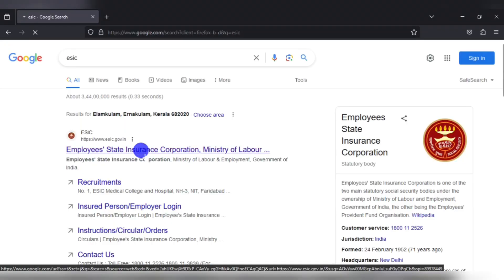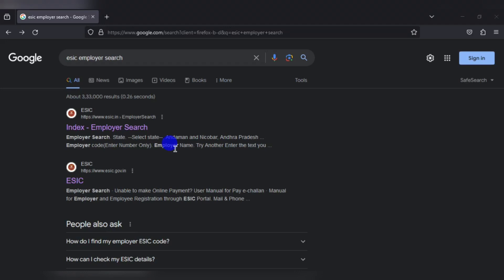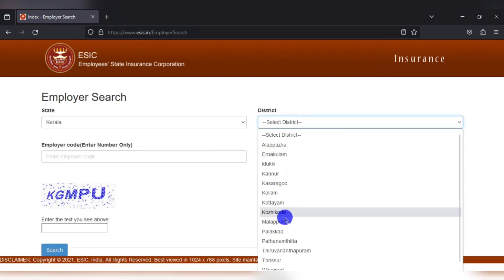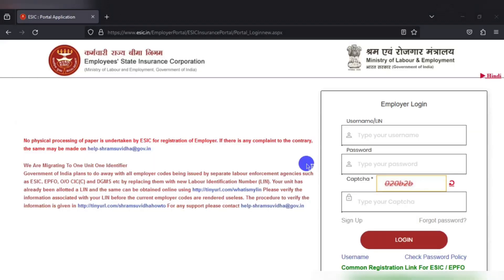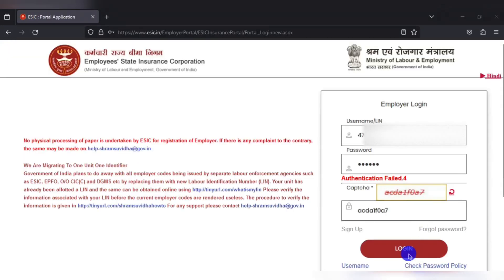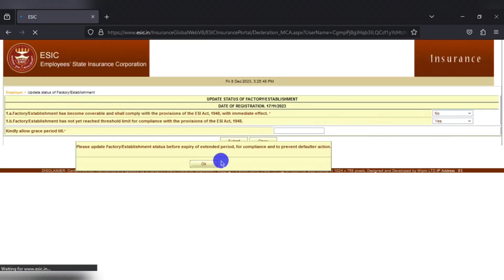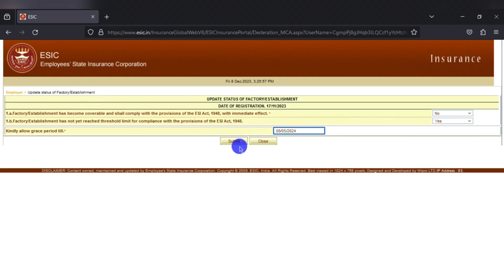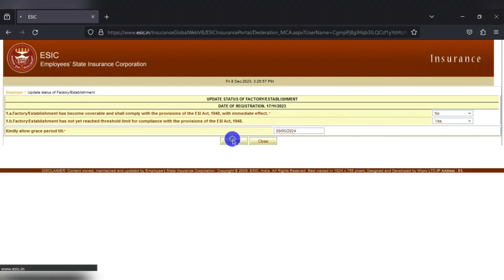How to apply for Dormant status in ESI for Company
A demo on how to apply for dormant status for an ESIC registered Company due to not crossing the threshold for registration.

00:00 Intro
00:44 Finding UserID
01:23 Reset Password
01:48 Applying for Dormant